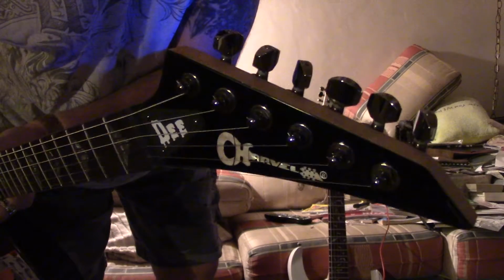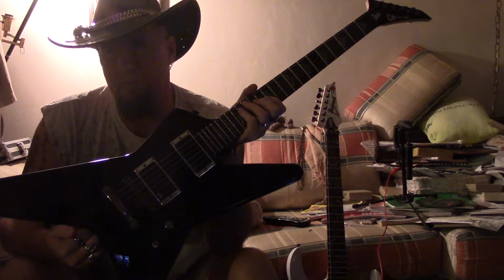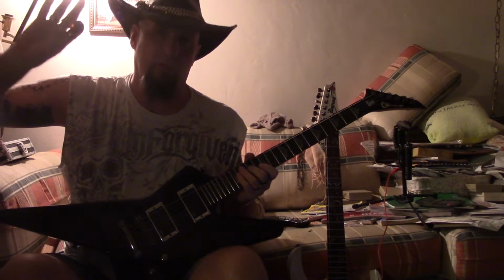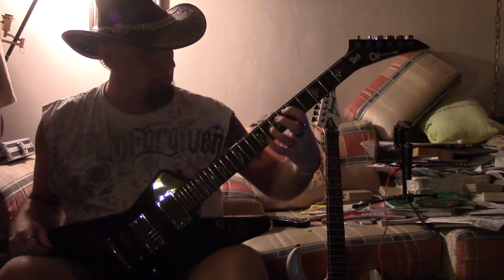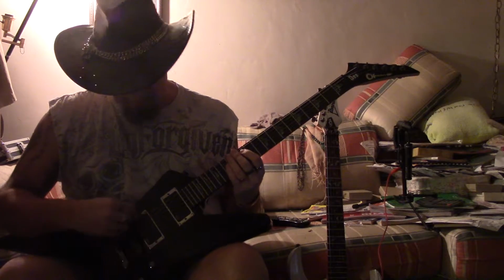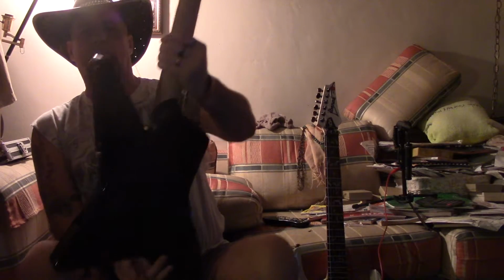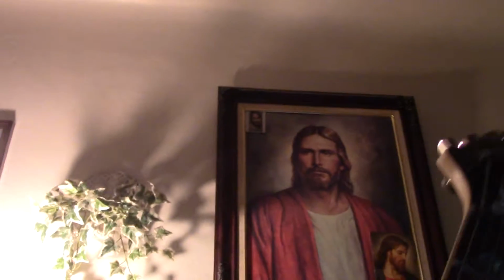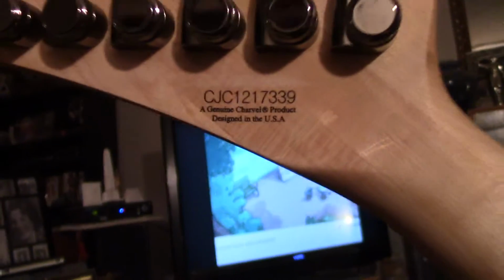Charvel Black Star & Michael D. Skewes aka Dee Shreding w/ Metal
Drum tracks and tuned down .